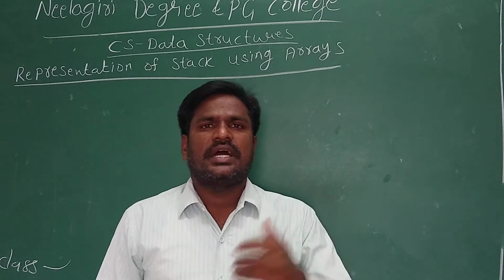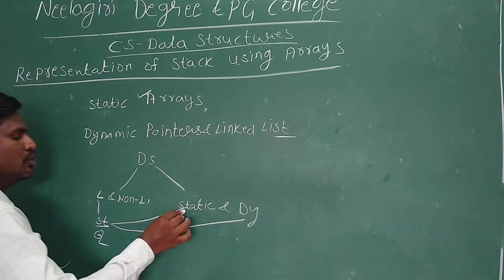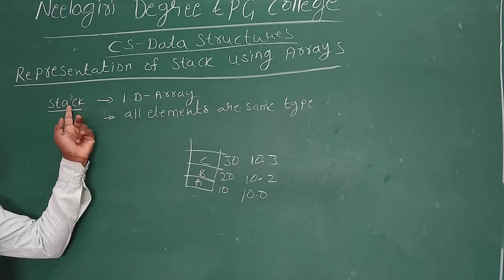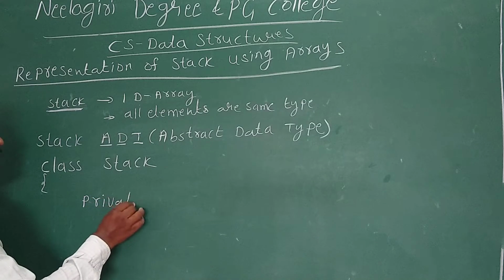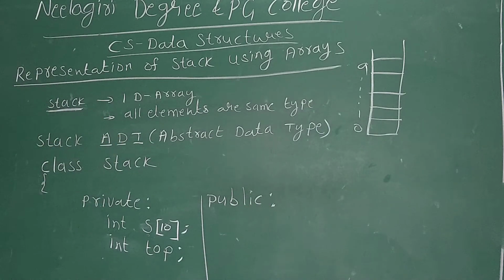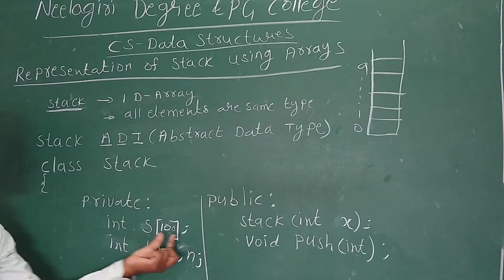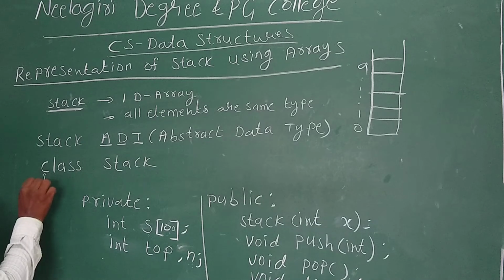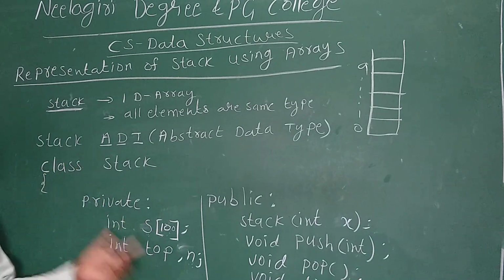CS III Sem DS L7 Representation of Stack using arrays